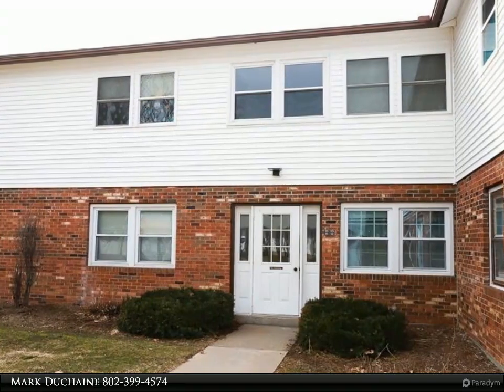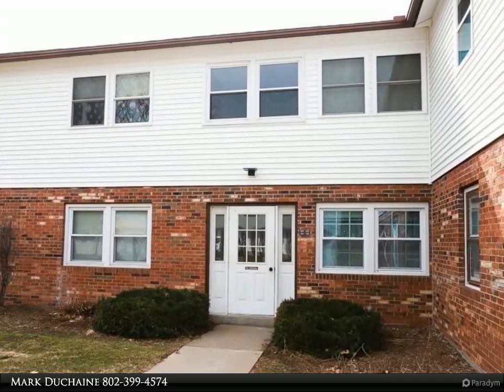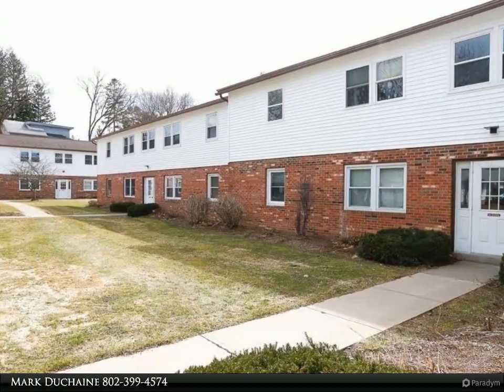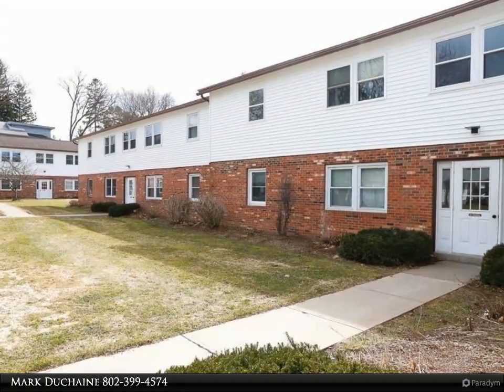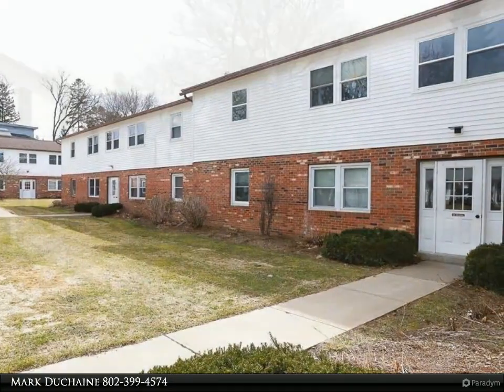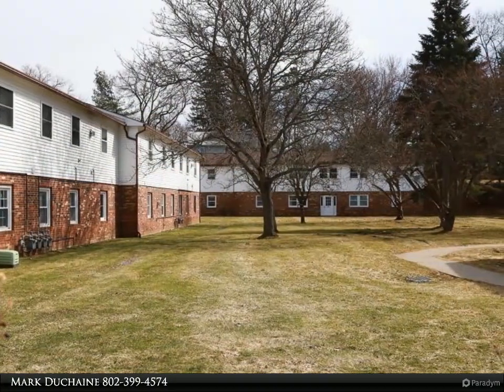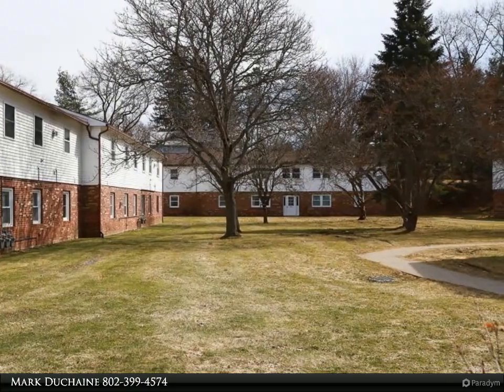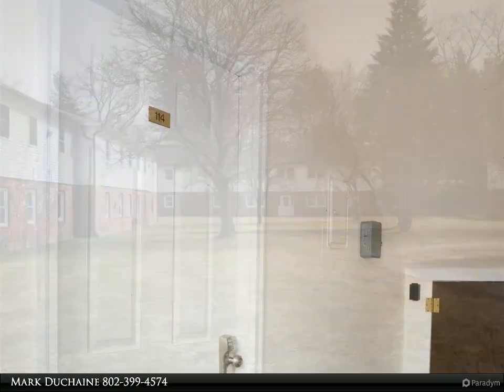114 Sherwood Square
Fantastic opportunity to own this one level condo in the heart of Essex Junction. Flooring and appliances are only a few years old and freshly cleaned. Has a brand new sink fixture. Move in ready and close to all kinds of shopping and entertainment but tucked away and off the main street. There was a Pre-sale Home Inspection done which is available on request to set your mind at ease. This unit is all on the first floor and also features a separate detached garage space with storage in the back.

1 full bath

Mark Duchaine
Berkshire Hathaway HomeServices Vermont Realty Group